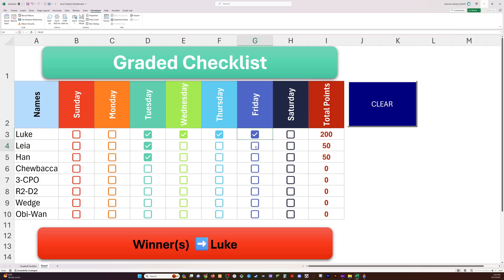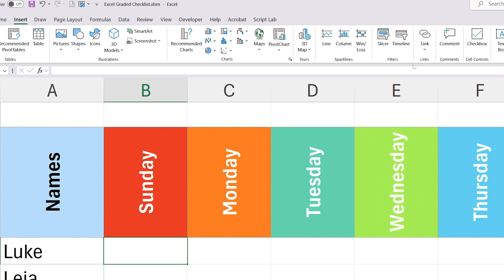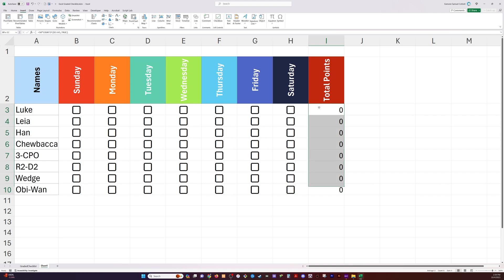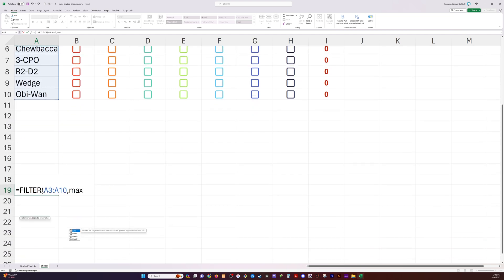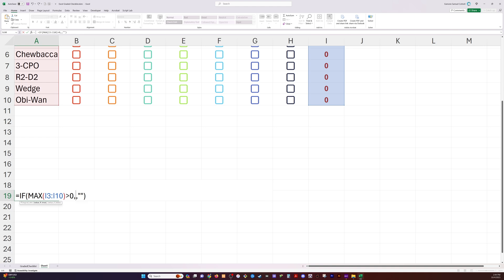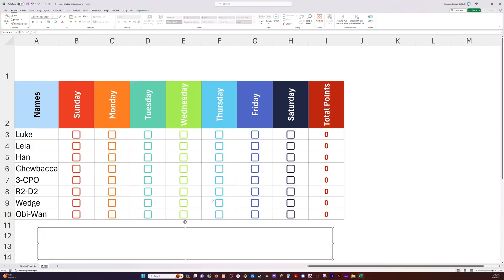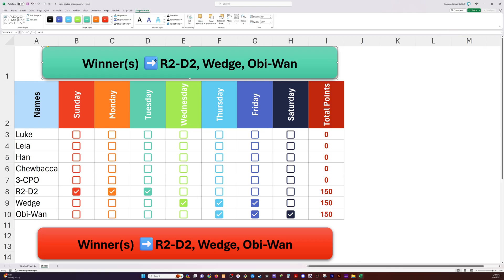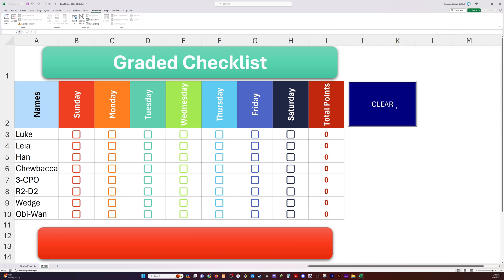How to Use Excel CHECKBOXES - Make a Graded Checklist with Leaderboard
💥 Excel finally has easy to use checkboxes. Simply insert from the INSERT menu.

I show you how to build a graded checklist that automatically refreshes the leader(s) in this tutorial.

By checking each box, scores are tallied for each participant.

I go through:
Formatting, Checkbox options, Function nesting, VBA button for clearing the scores and more.

🔗🔗 Here's a link to the file I used in this demo for you to download

► Best Home Coffee Maker, hands down. Moccamaster KBGV Select
► Best mechanical keyboard for data analysts: Keychron Q series. I own the Q5, but they're all good depending on your layout needs.
► Best wrist pain remedy: DeltaHub Ergonomic Wrist rest. I was skeptical, but it has done wonders for my desk-wrist soreness.
► Best Standing Desk...I love this thing. I also sit at it a lot, which I'm ok with 😀

⌚Chapter Time Markers:
00:00:00 - Intro
00:00:38 - Insert Checkbox
00:00:50 - Points Column
00:01:17 - Theme Colors
00:01:40 - Calculate Winner(s)
00:02:50 - Textbox Values
00:03:40 - VBA